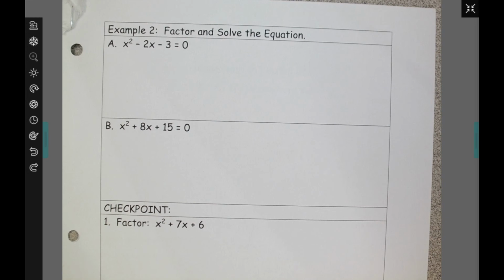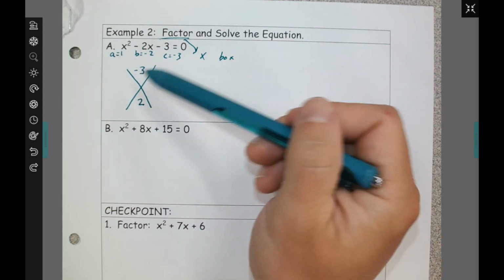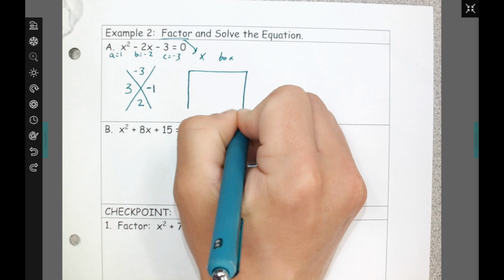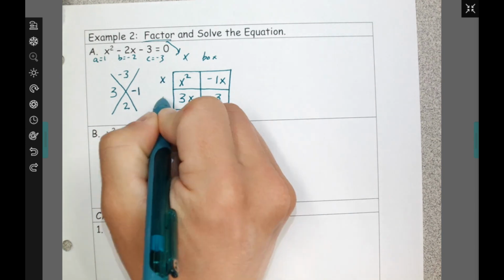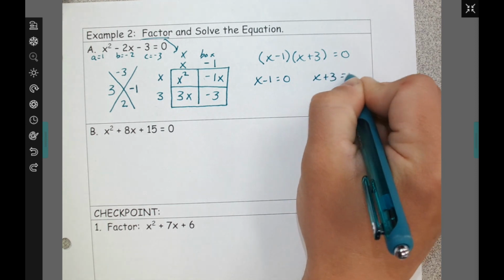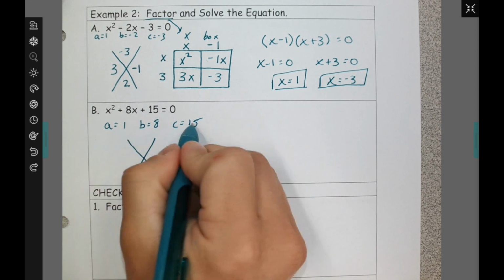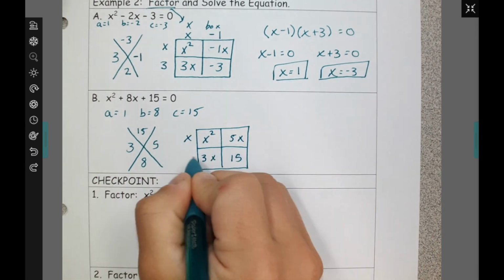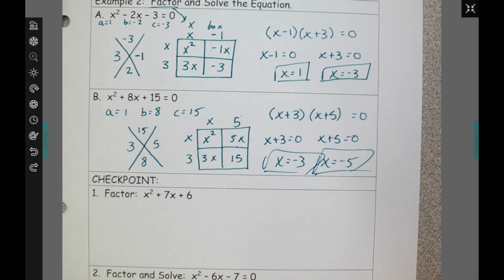10.5 Example 2 (Algebra 1B)